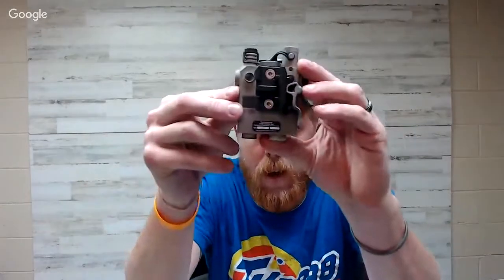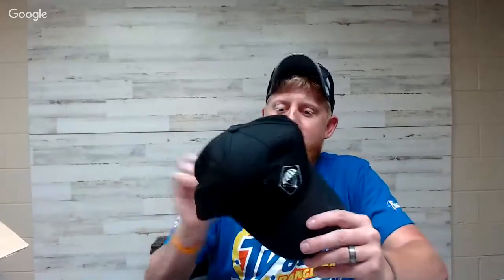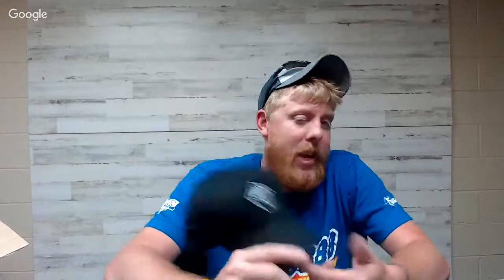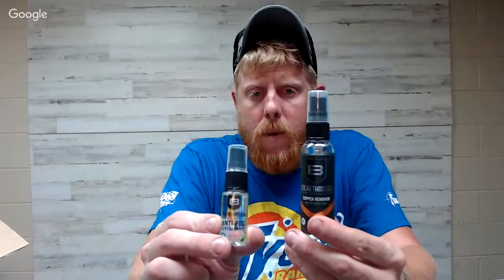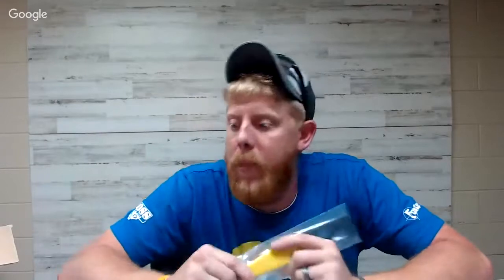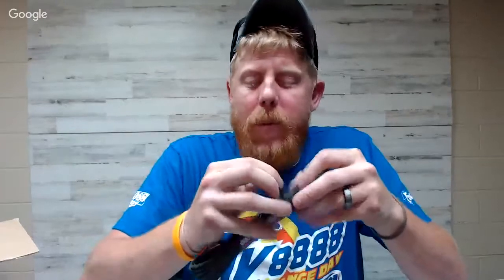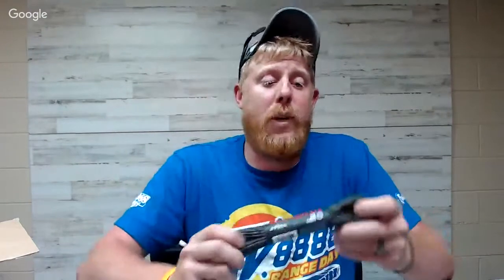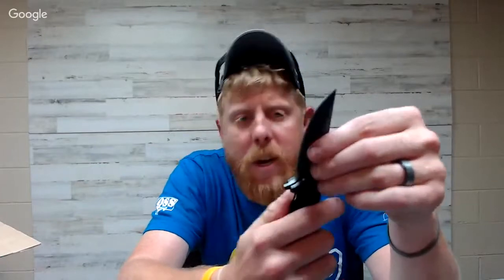June TacPack Unboxing (Fast Forward to 5:30 mark to get sound)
June's Box is here!  I finally got a few minutes to sit down and see whats in this thing this month!  No recorded video just live and uncut! Lets get to it.